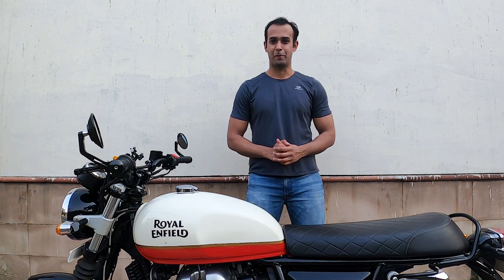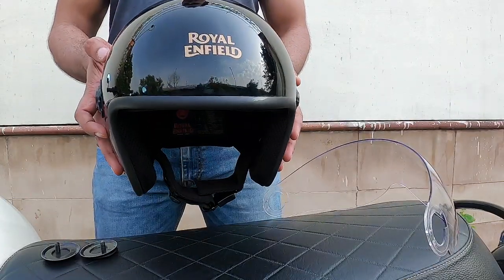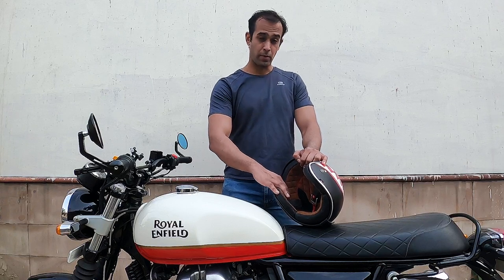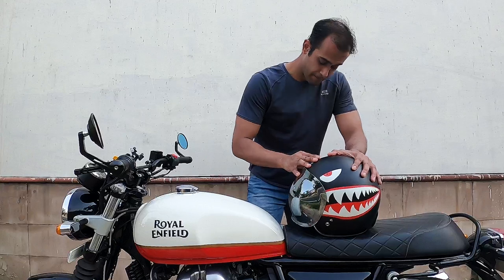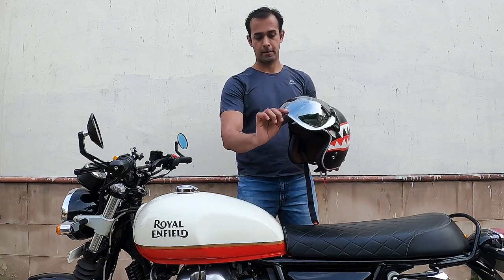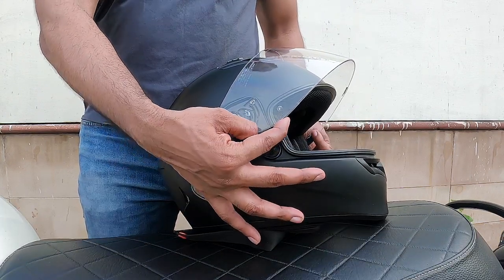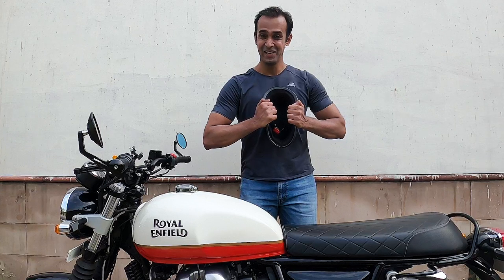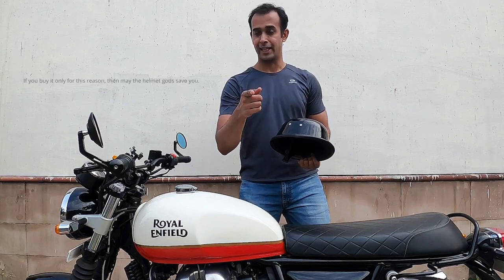My best helmets under 10k INR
A small video on the kind of helmets I own, their pros and cons.
And their price. (in Indian Rupees). Watch with subtitles. ;)

Links to get these awesome helmets- (and their time stamps)

0:15 Royal Enfield Open Face helmet

1:57 Torc-T50 Flying Tiger helmet

5:53 Bell Qualifier helmet (I got this from HighNotePerformance, New Delhi)

7:55 Novelty German helmet (at your own risk)

GEAR USED -
○GoPro mic adapter
○GoPro filters
○GoPro case

Here’s my instagram channel if you wish to see some more motorcycle related content and fun comic humour which I draw.